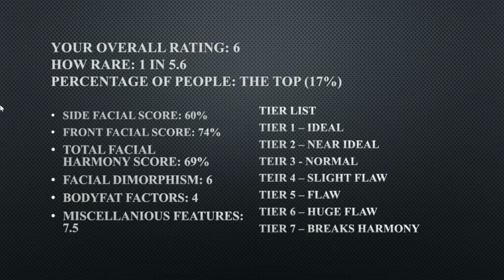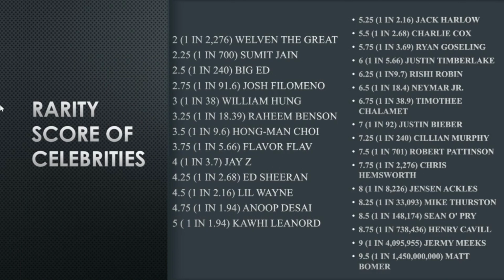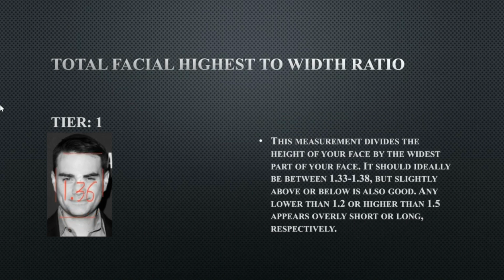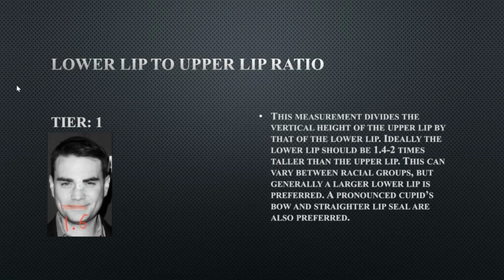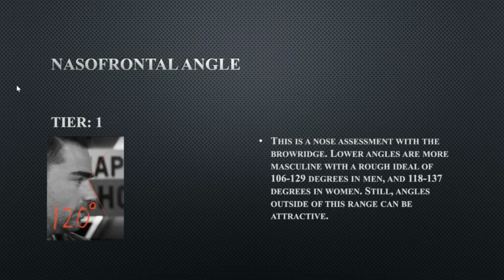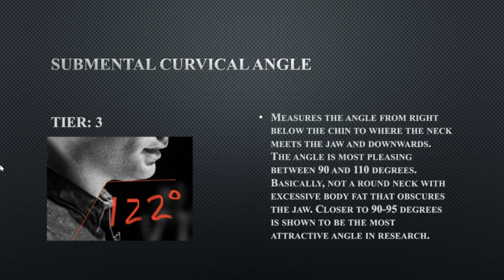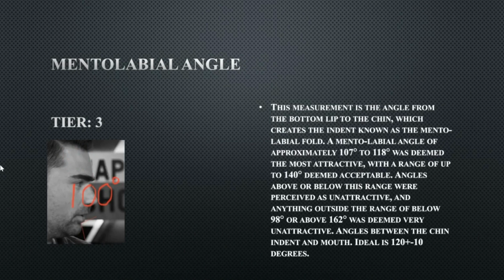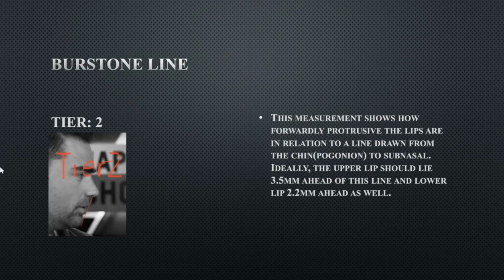How Attractive Is Ben Shapiro | Facial Analysis Of The Most Conservative Political Commentator!